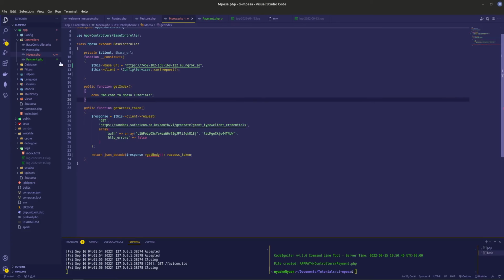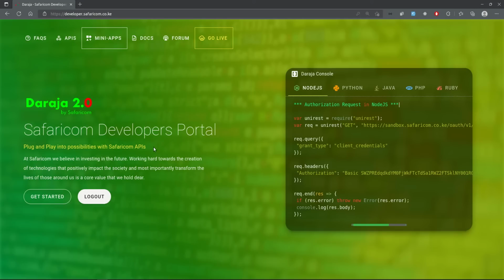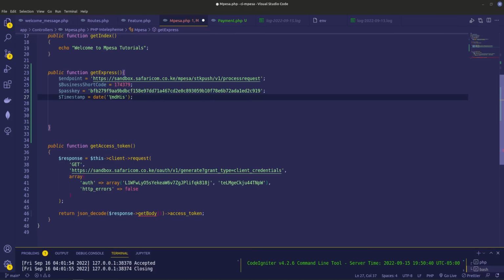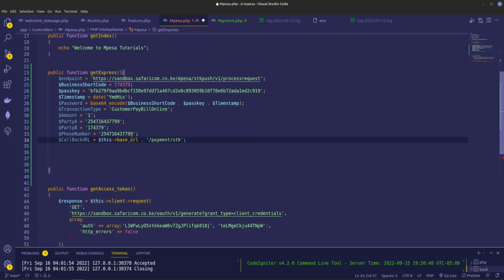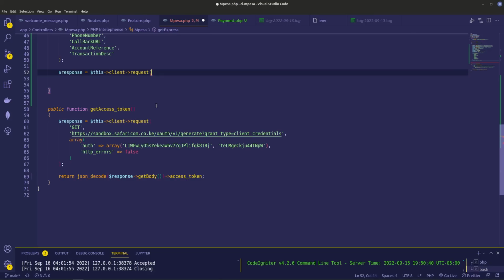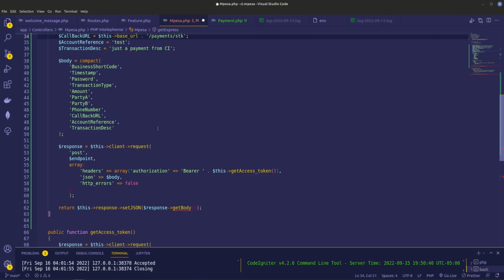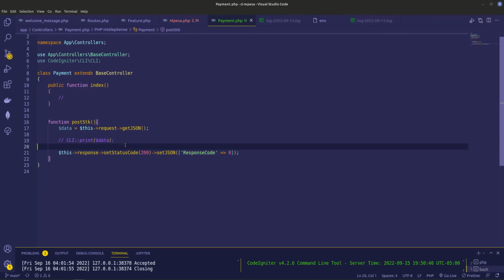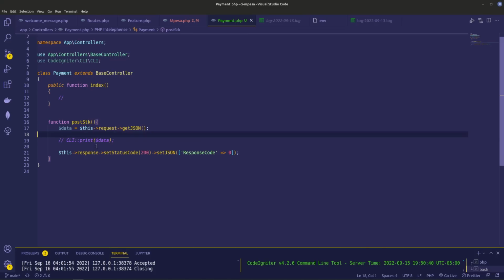CodeIgniter M PESA Express (STK PUSH) API